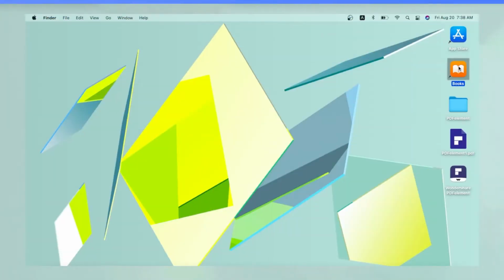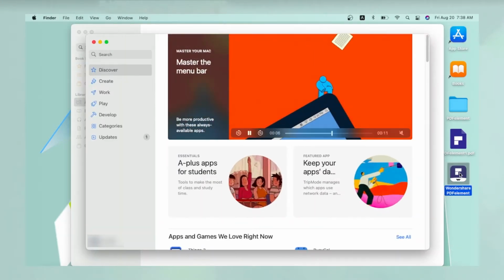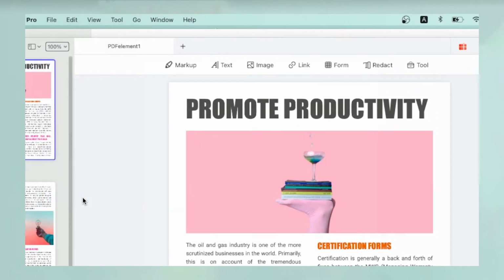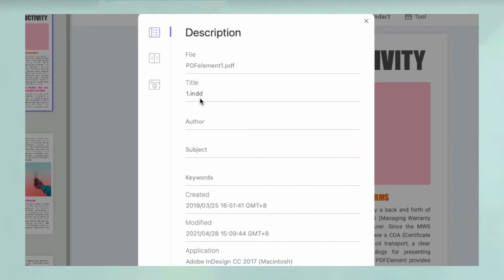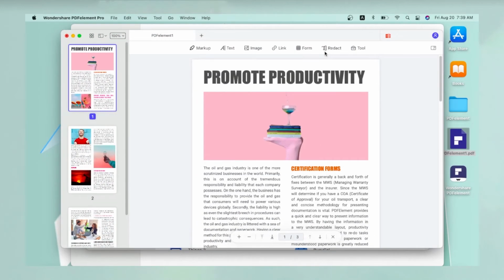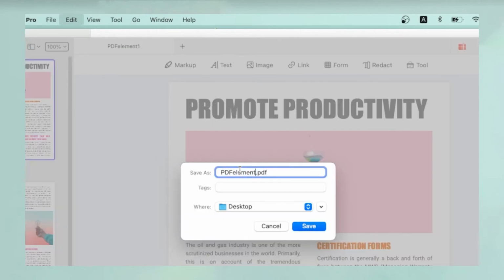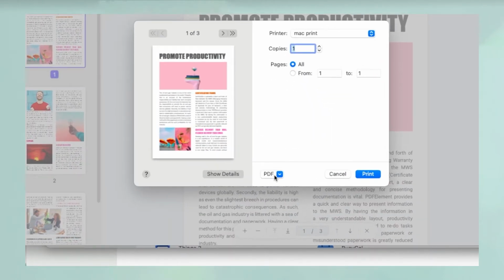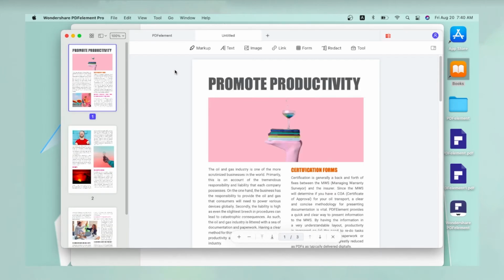How to Add a PDF to Books on Mac | Wondershare PDFelement 8